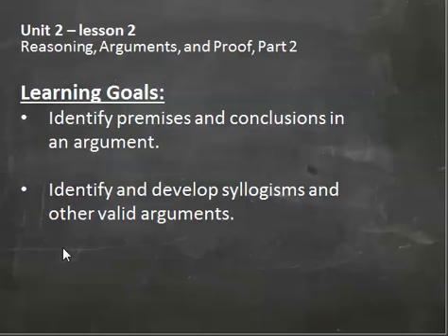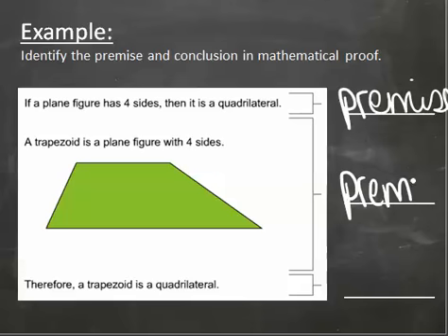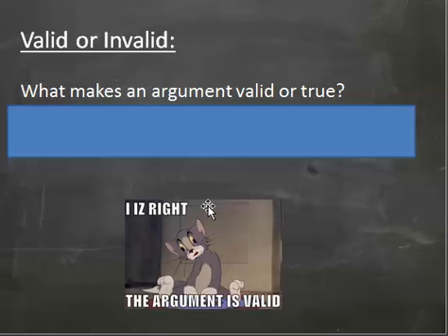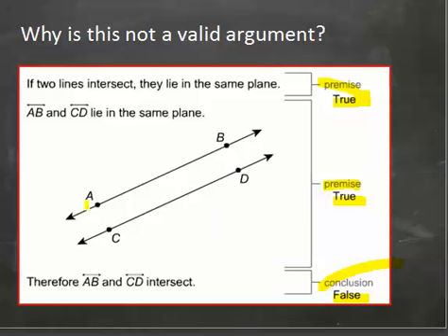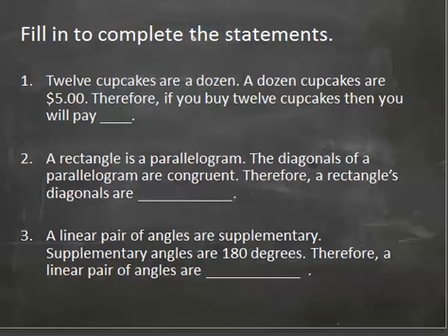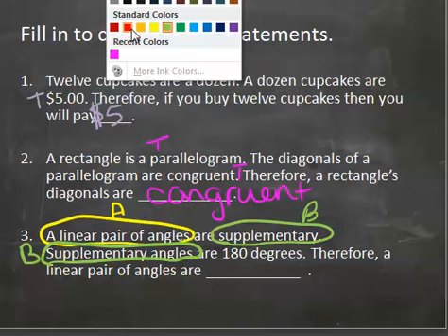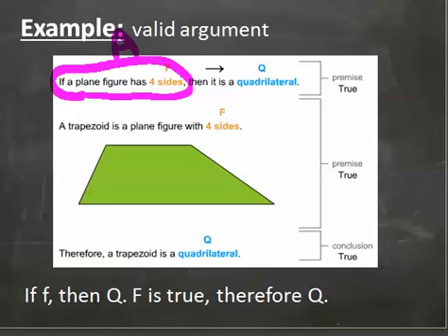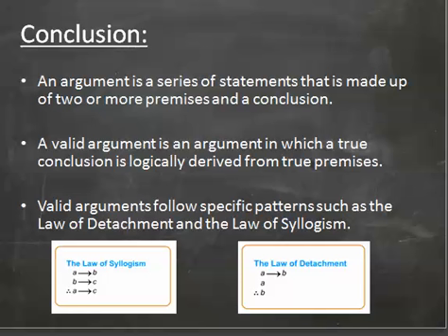Geom 202A 2.02 Reasoning, Arguments and Proofs Part 2